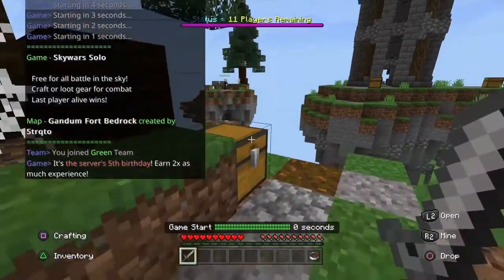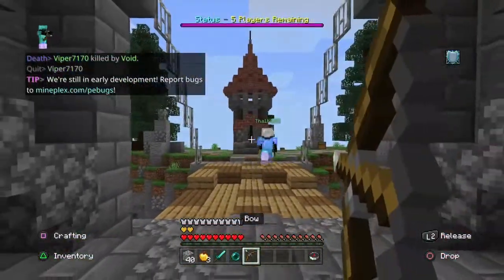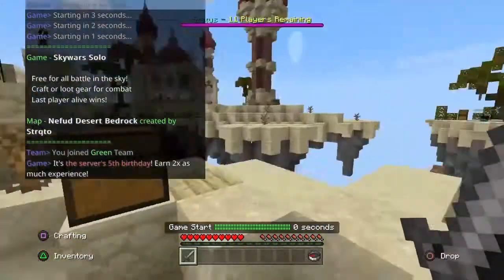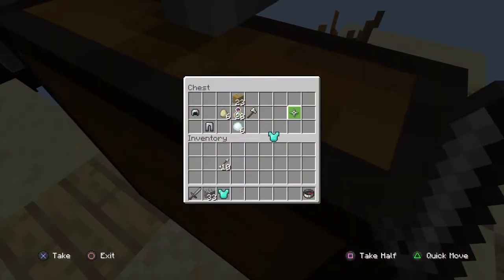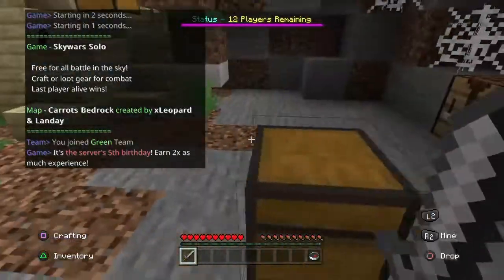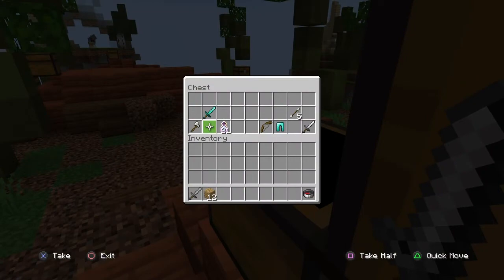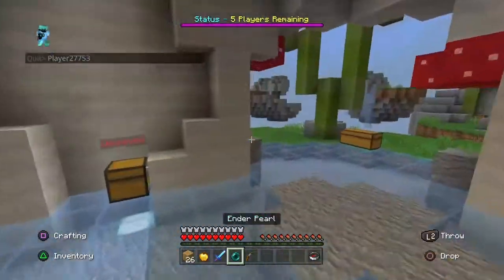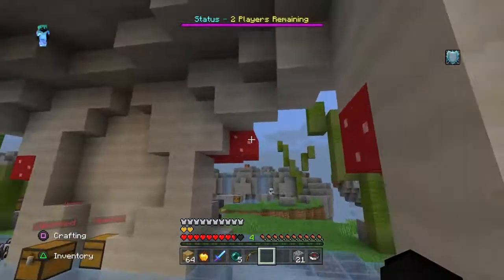How to sky wars a helpful guide by sniperwither